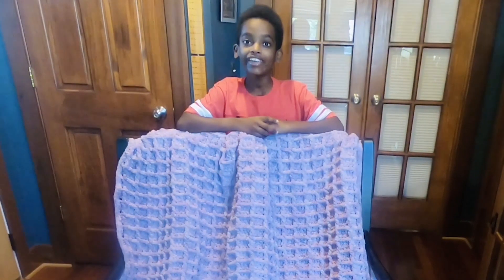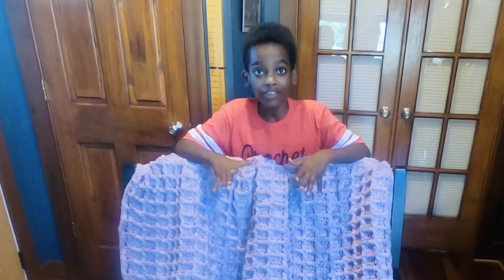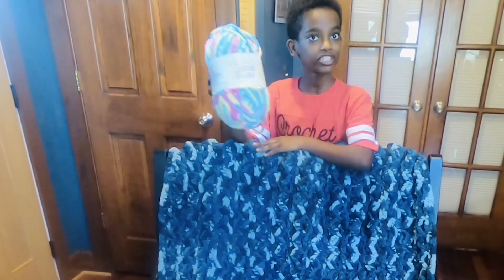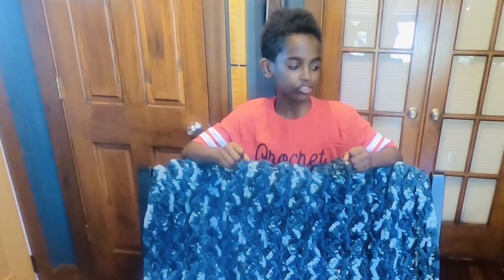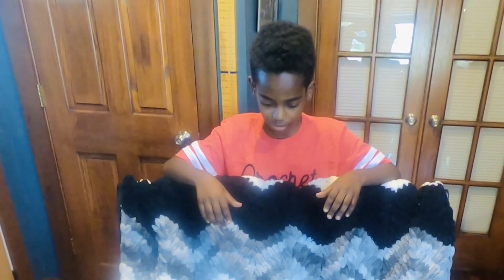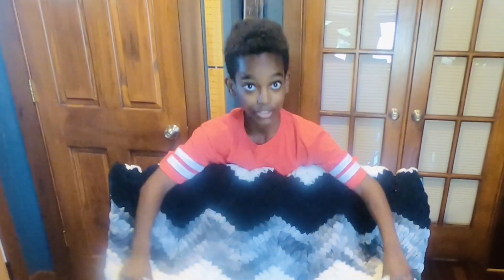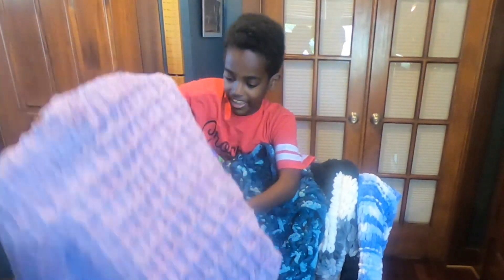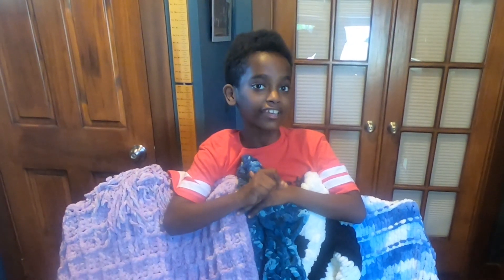Jonah's Favorite Blankets! | Cozy Home Dec Afghans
Join Jonah of Jonah's Hands for a new Show and Tell! In this video, Jonah will be showing us 4 of his favorite chenille style blankets, two made with Bernat Blanket and the other two made with Bernat Alize Blanket-EZ. Click "Show More" to see pattern details!